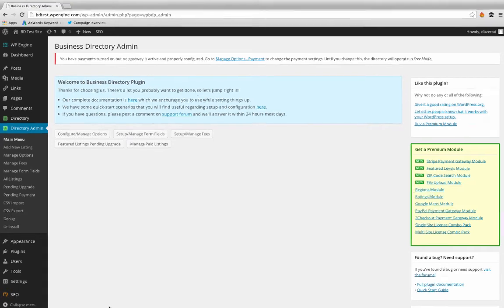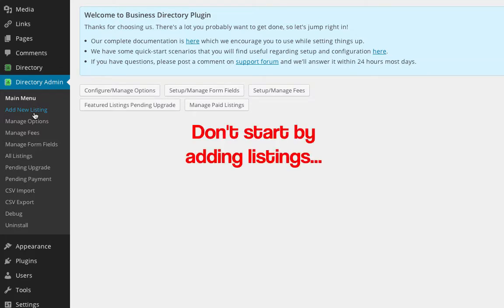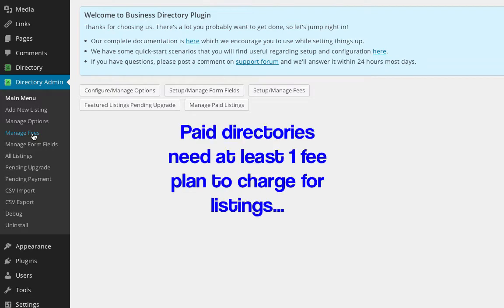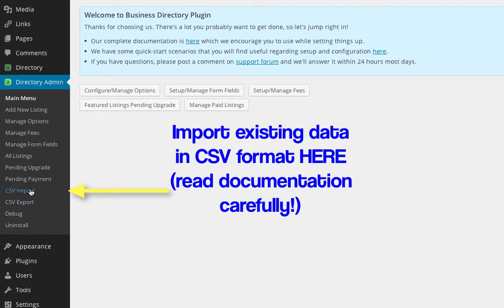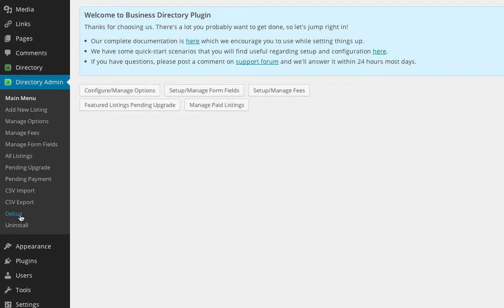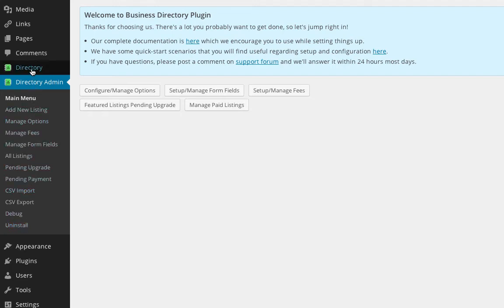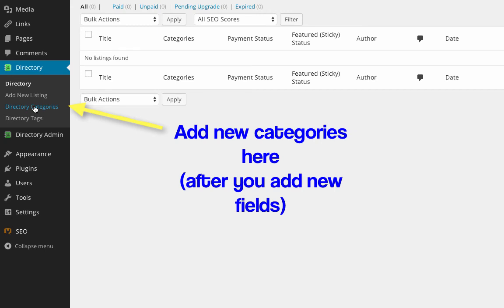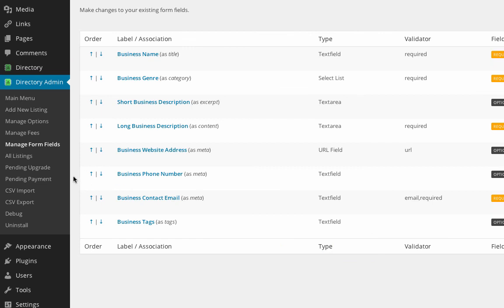Admin Overview of Business Directory Plugin for WordPress